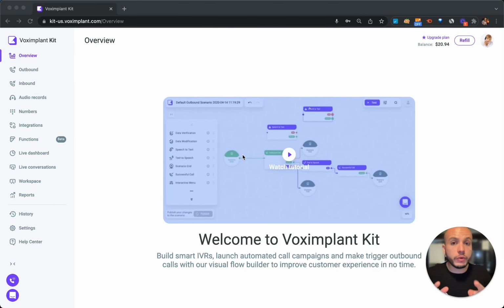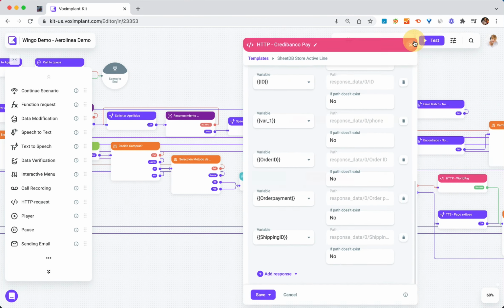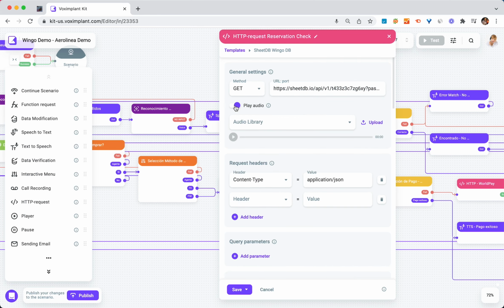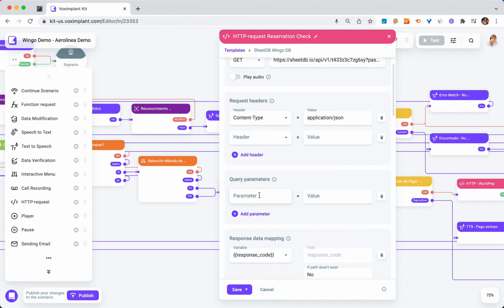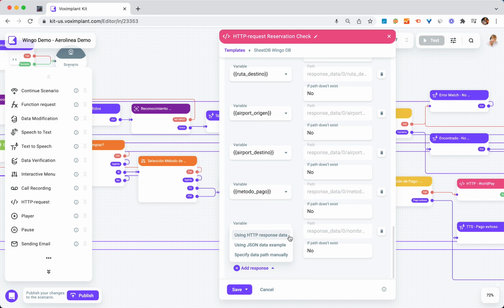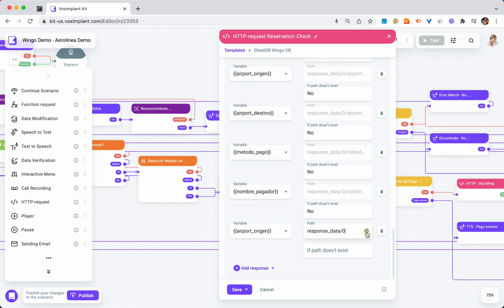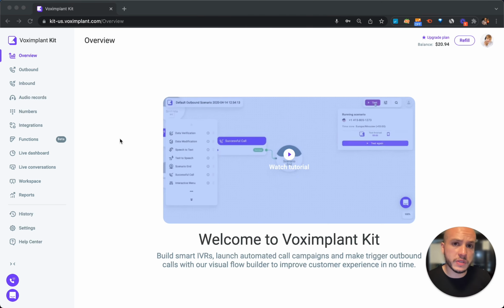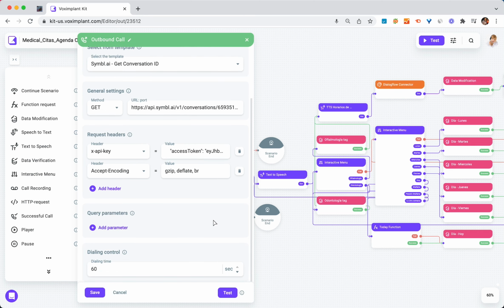Integrate 3rd Party Services with the HTTP Request Block | Voximplant Kit Tutorial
Learn how to use the HTTP request block on the inbound section of Voximplant Kit.

Remember to add a $10 credit and start using Voximplant Kit now!